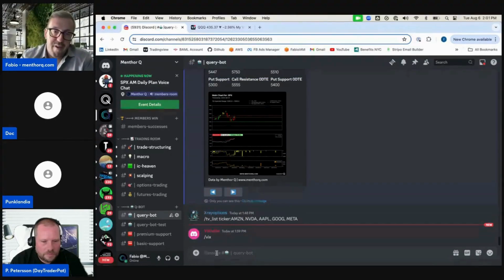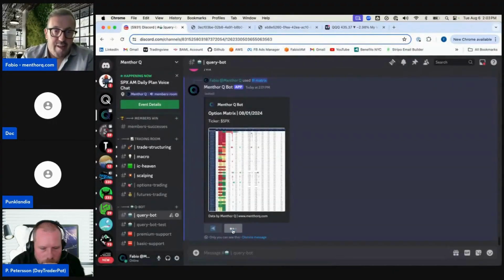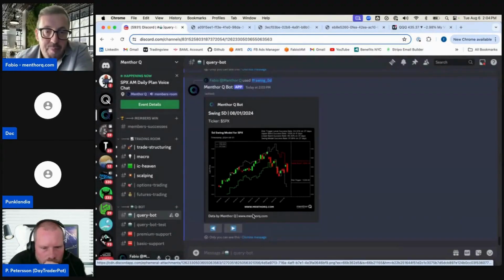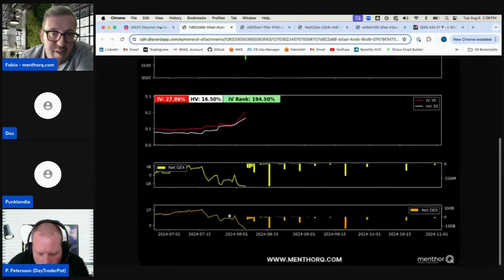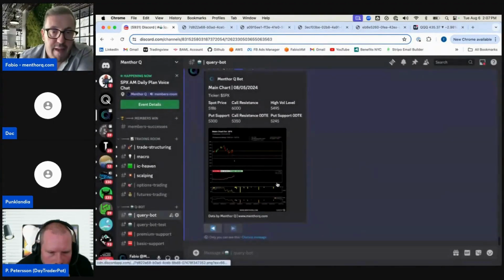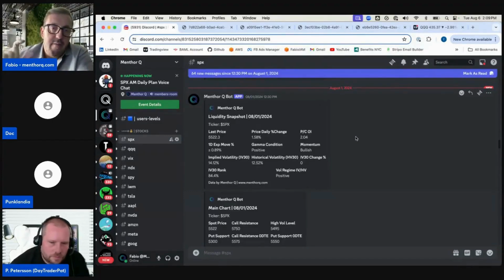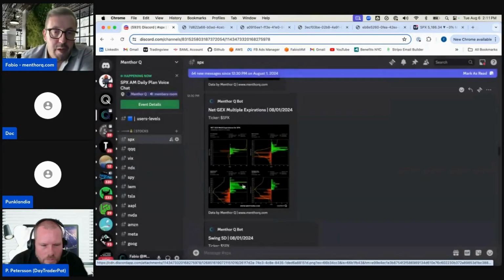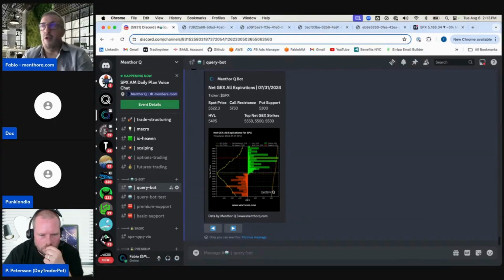How to Leverage MenthorQ Data to prepare for a Market Selloff or Black Swan Event